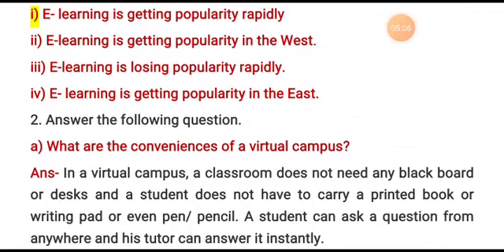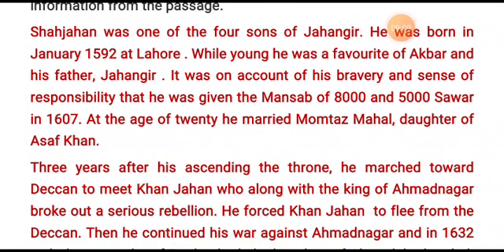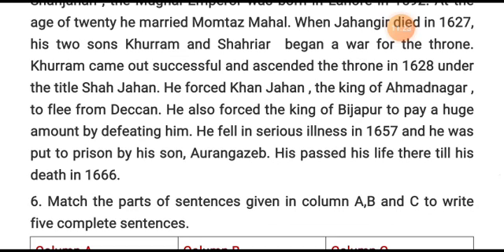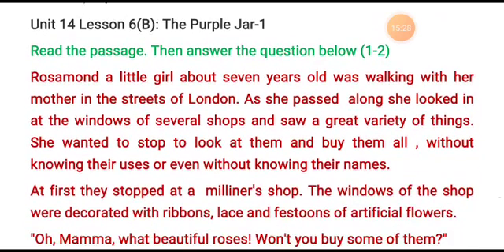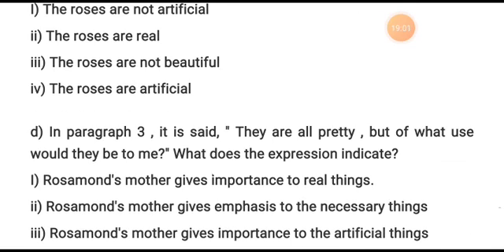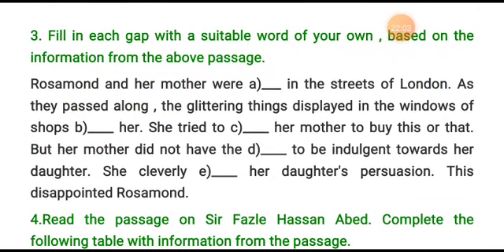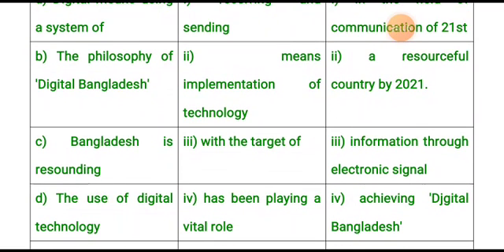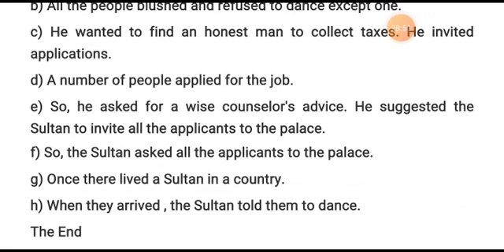Class 9 English 1st paper Lecture -23